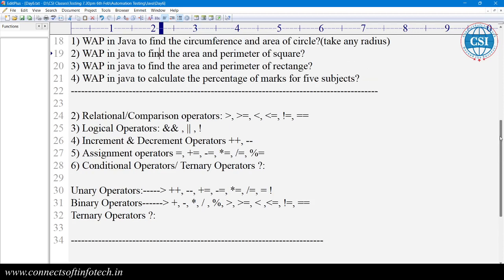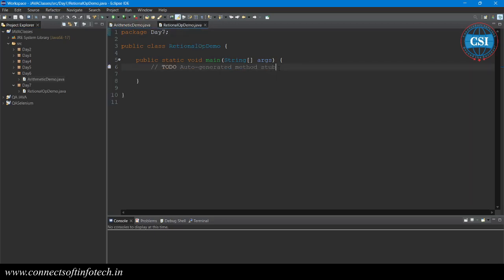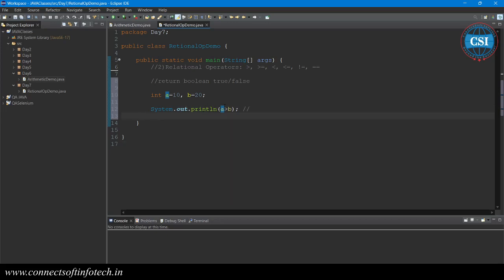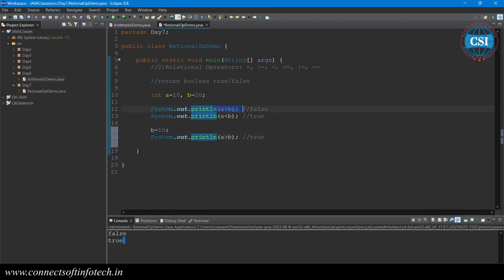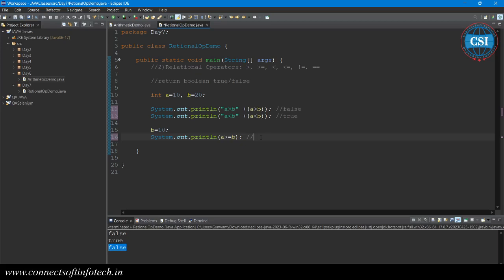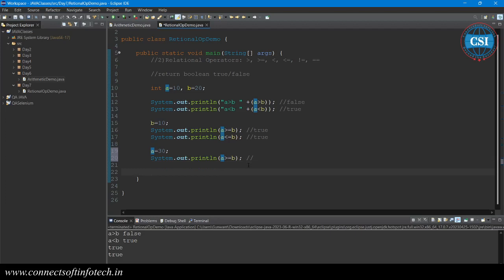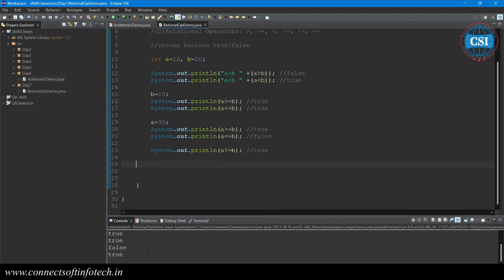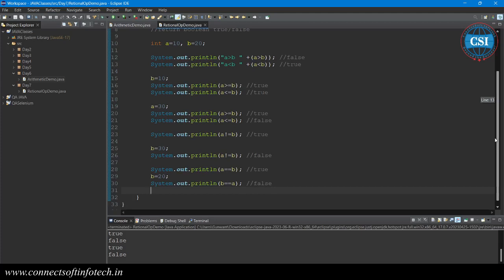Automation Testing | JAVA | Session-8